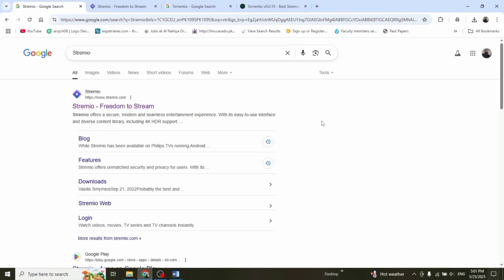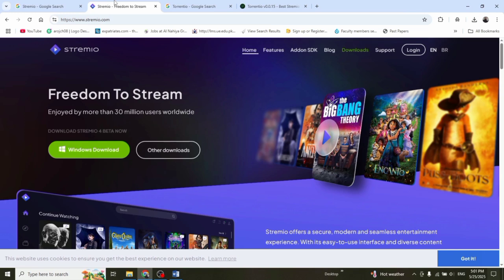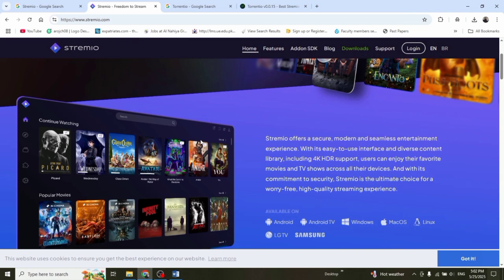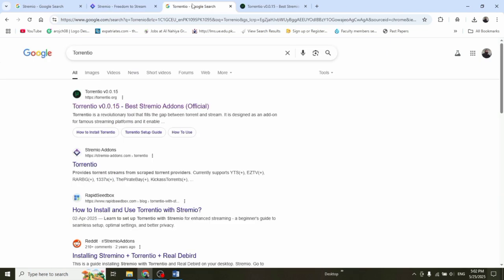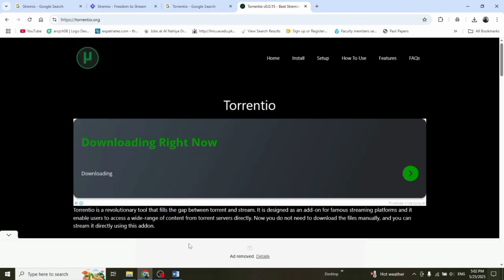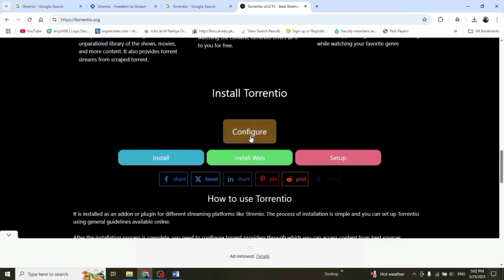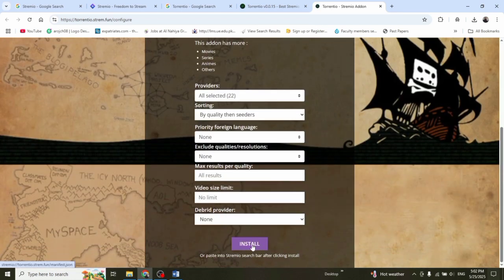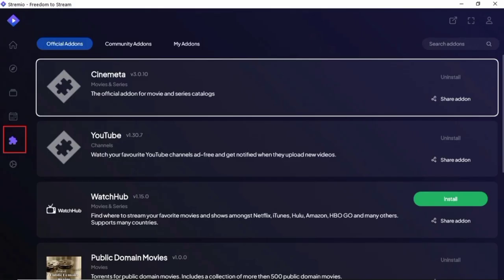Add Torrentio to Stremio in 2025 – FAST & Safe Method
Want to unlock free streaming on Stremio? In this 2025 step-by-step guide, you'll learn how to add Torrentio to Stremio in just a few minutes. Torrentio is one of the best Stremio addons for watching movies, TV shows, and more — completely free.

We’ll walk you through the entire installation process on desktop and Android, including how to configure it with real-debrid or use it without any extra accounts.

⚡ Works on: Windows, Mac, Android, Firestick, Smart TVs